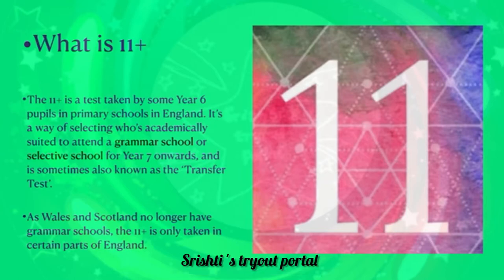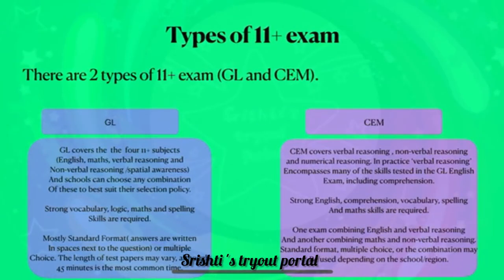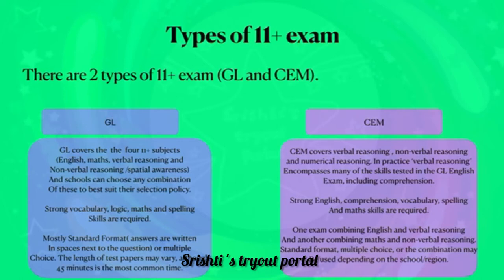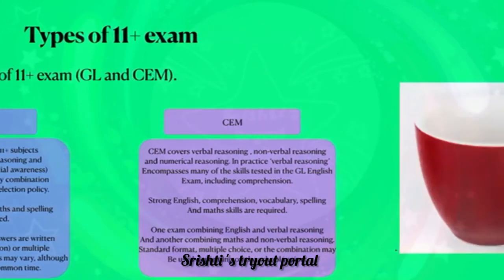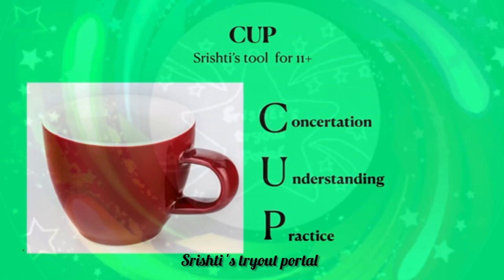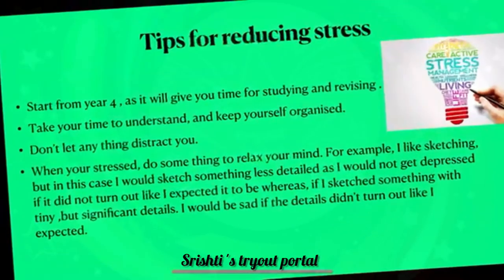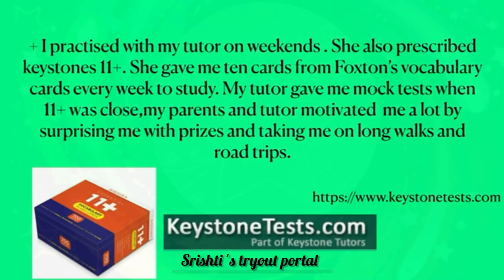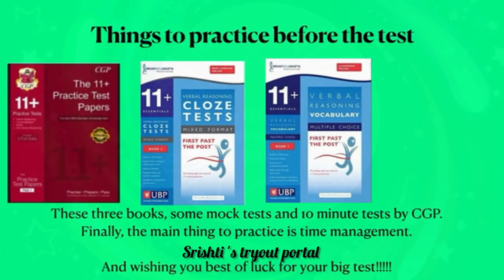How to pass the 11+ exam in UK| What is the 11+ exam in UK| My 11+ journey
Hi guys , this video is about how I passed the 11+ and some basic information about it.
online resources

CGP tests